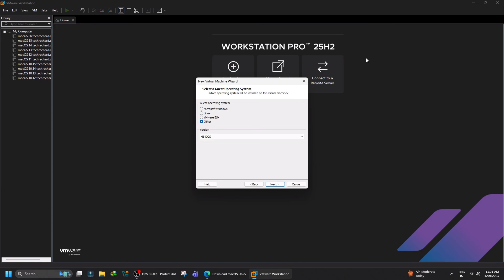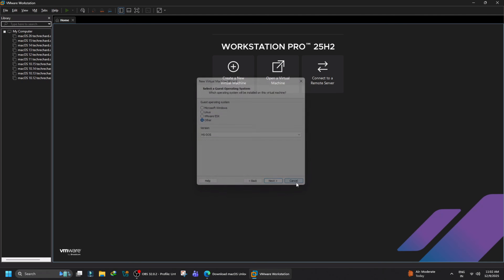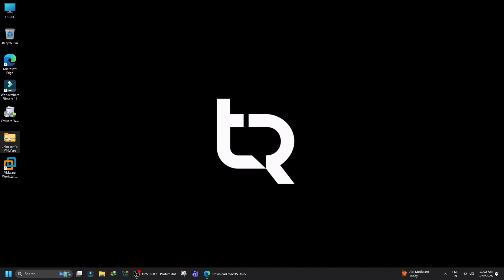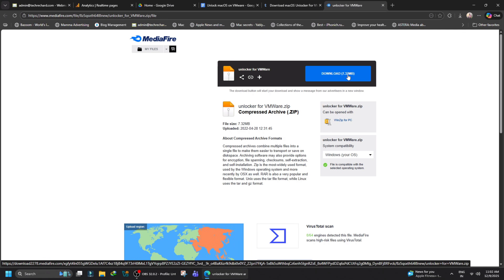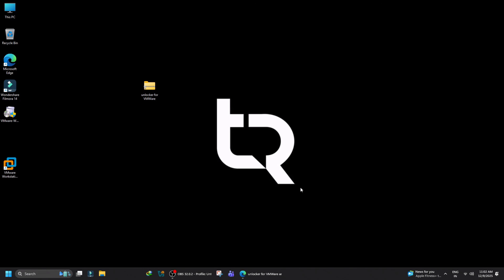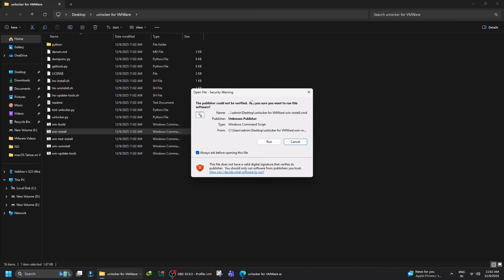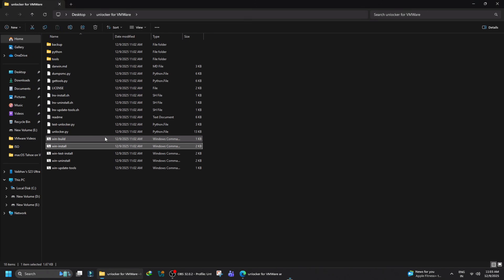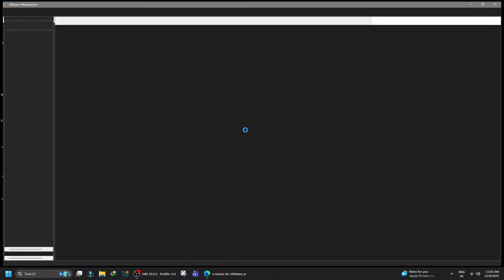Unlock macOS on VMware Workstation 25H2 Pro | Windows PC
Struggling to install macOS on VMware because the macOS Guest Operating System is missing? In this quick tutorial, I’ll show you how to unlock macOS on VMware Workstation 25H2 on a Windows PC in just a few simple steps!

🛠️ What You’ll Need:
VMware Workstation 25H2 installed
macOS Unlocker for VMware (download link below)

⏰ Timestamps:
0:00 – Introduction
0:22 – Download macOS Unlocker for VMware 25H2
0:39 – Extract the ZIP file
0:51 – Run the unlocker as administrator
1:11 – Completion and verification

macOS Unlocker for VMware Workstation Pro 25H2 –

📌 Steps Covered:
Ensure you have VMware Workstation 25H2 installed.
Download the macOS Unlocker tool.
Extract the files and run 'win-install' as an administrator.
Handle Microsoft Defender warnings.
Verify macOS is now available in VMware.